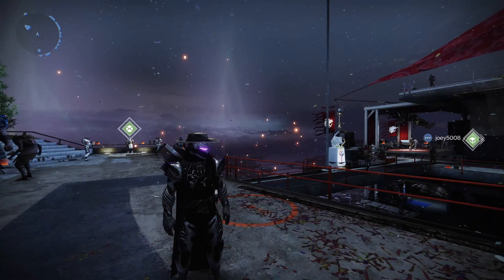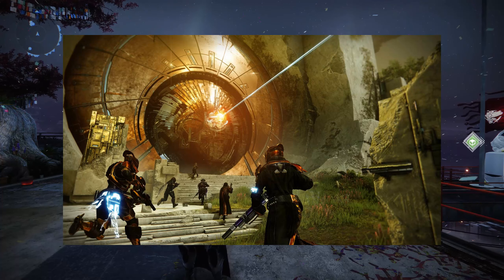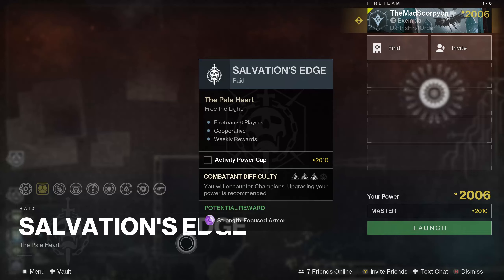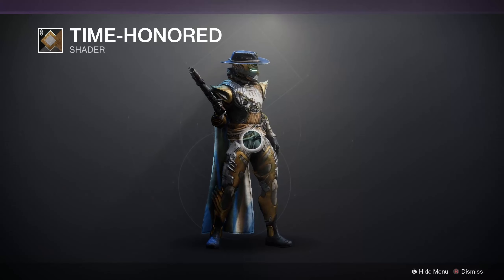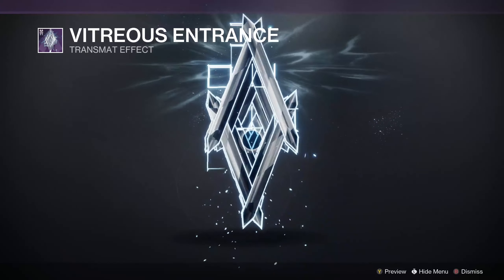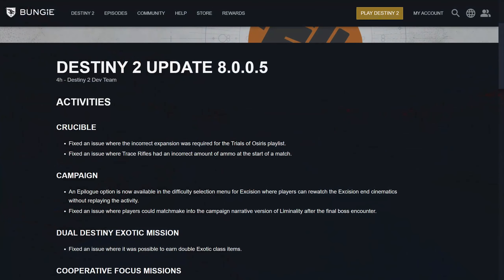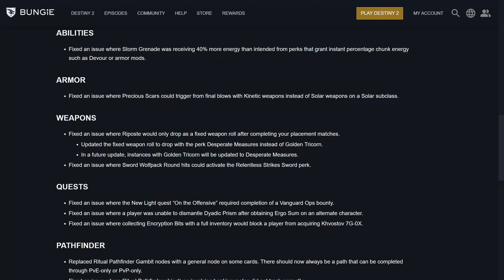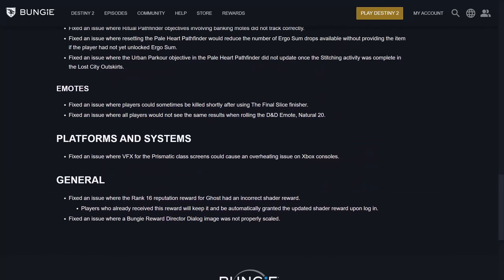GM Double Loot, Master Salvation's Edge, Exotic Dupe Patch | Reset + Eververse Update (6/25/2024)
Very very busy week. Double loot and rank booster, GM Nightfall launch, Master raid launch, challenge mode launch. & that is before we even did the seasonal story.

00:00 Opening
00:26 Nightfall & Weapon
00:56 Crucible Rotations
01:18 Farming Rotator Modes
02:23 Salvation's Edge Master
03:11 Raid Challenge Rotations
03:36 Seasonal Activities
04:07 Eververse Stock Update
08:17 Hotfix 8.0.0.5